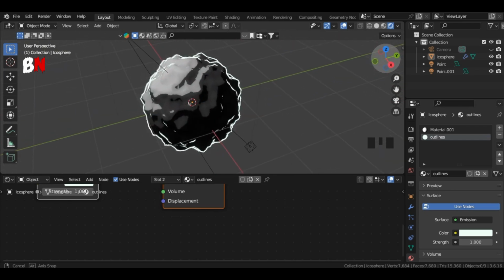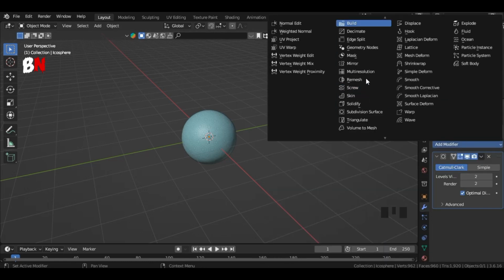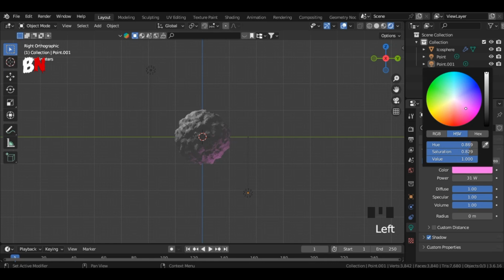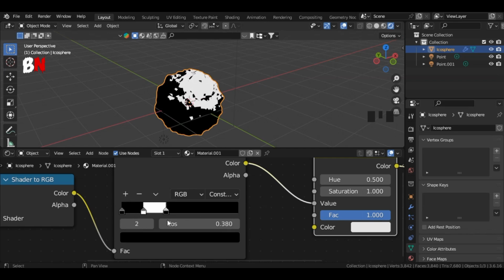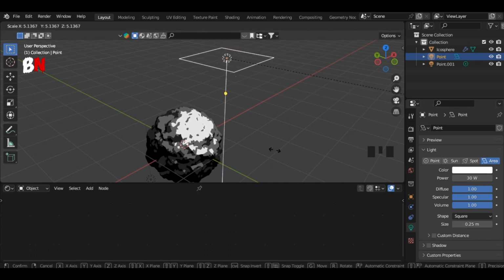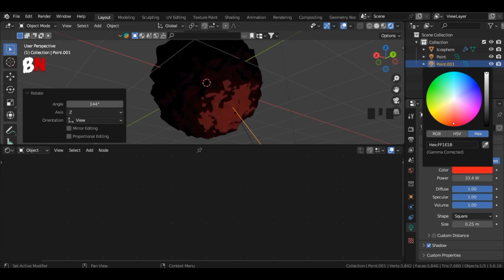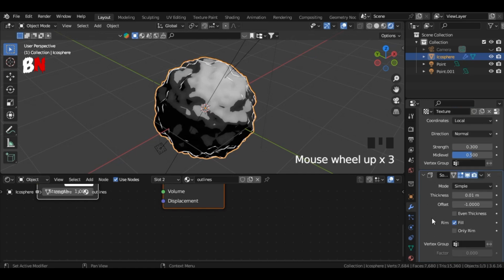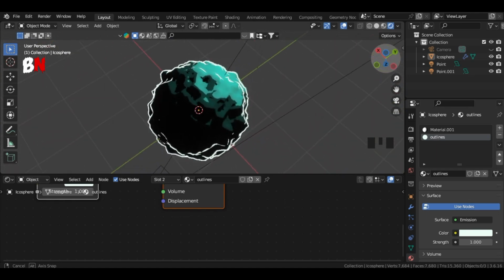Advance Anime-Style NPR Shaders in Blender 3D | Beginner Tutorial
Welcome to this Blender expert tutorial on Anime-Style NPR Shaders! Learn how to create complex, dynamic toon shaders that will take your anime renders to the next level. Suitable for artists and animators who already have experience with toon shading.